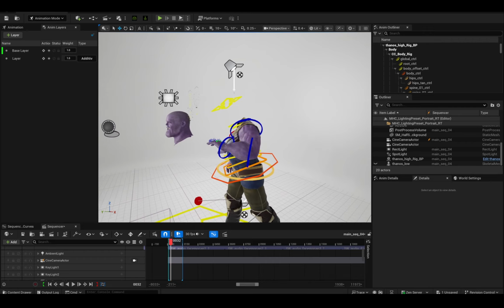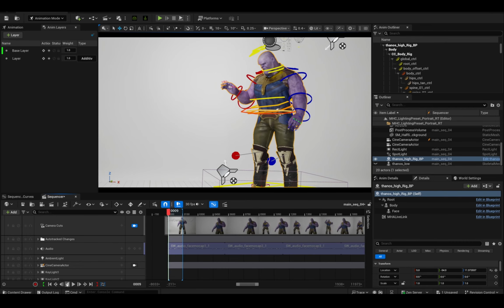How to Fix Floating MetaHuman Heads in Unreal Engine 5 | Quick Tutorial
Dealing with a floating metahuman head in Unreal Engine? In this quick tutorial, I'll show you how to perfectly attach a MetaHuman head to the metahuman body & eliminate the floating head issues.